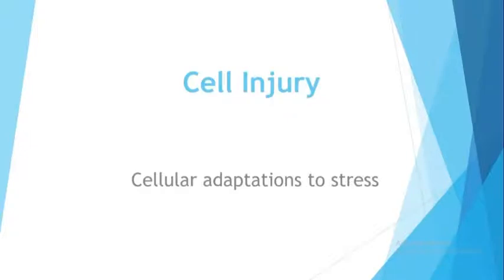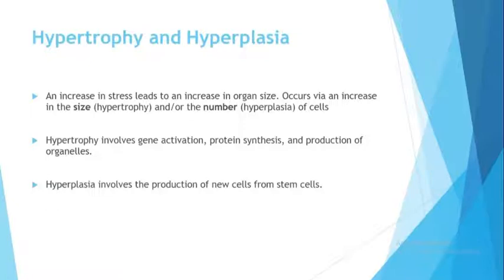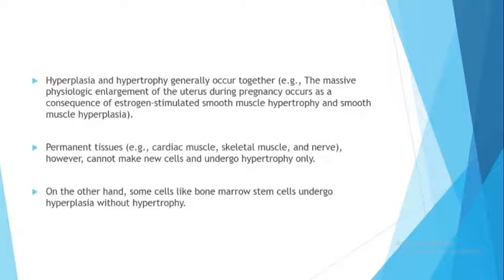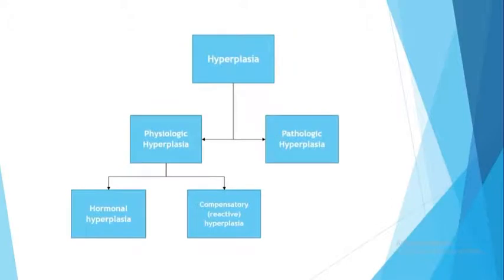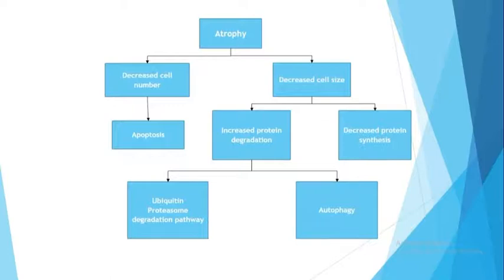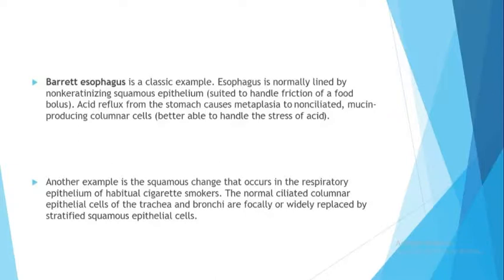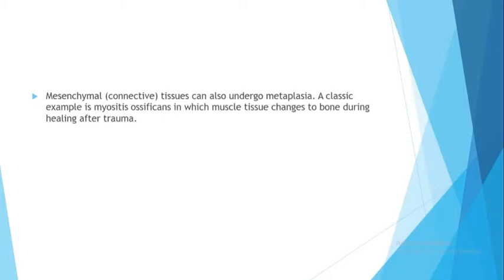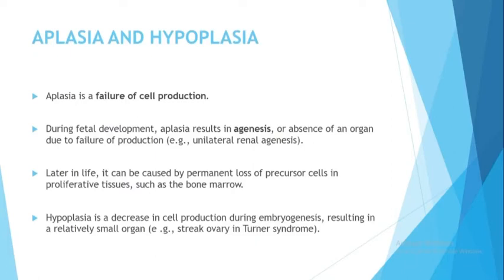Cell injury: cellular adaptations to stress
This video provides an overview of cell injury, with emphasis on the mechanisms of cellular adaptation: hypertrophy, hyperplasia, atrophy and metaplasia. Dysplasia, aplasia and hypoplasia are discussed as well